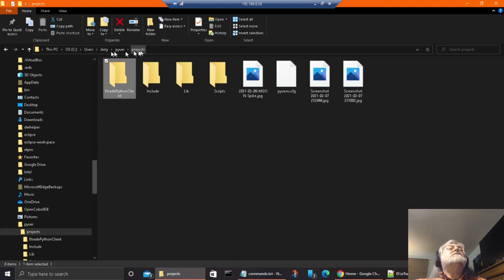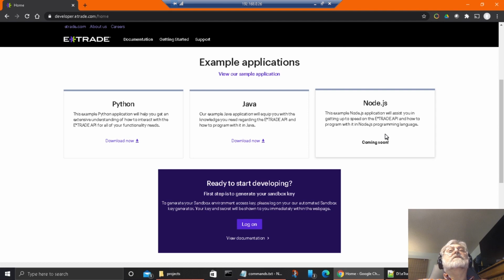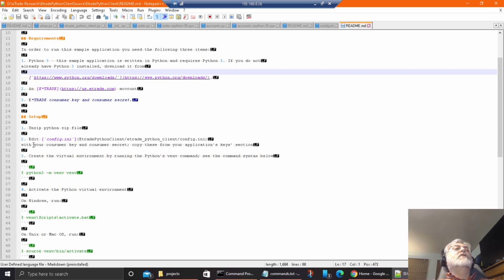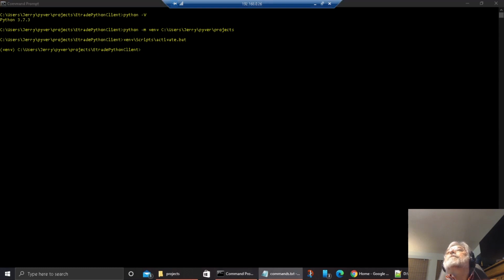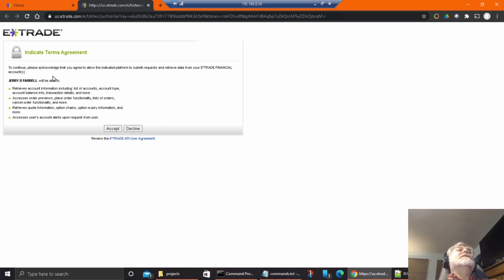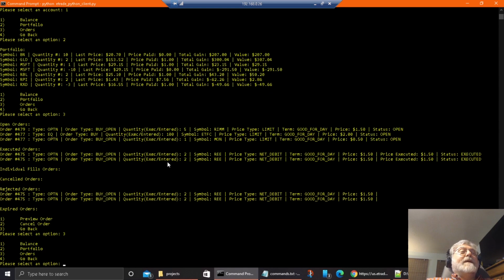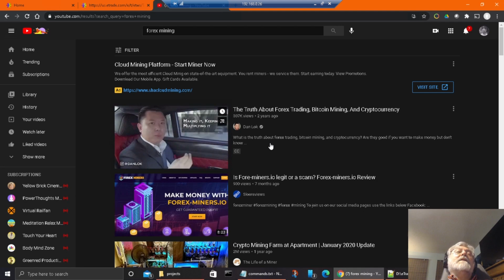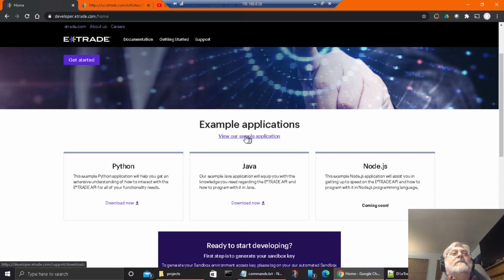2021-02-22 ETRADE API Demo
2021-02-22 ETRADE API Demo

Get $10 of Bitcoin when you deposit $100 into CoinBase

I am not a stock or a financial advisor. Trade at your own risk, these videos are for educational and entertainment purposes. Trade scared and trade informed. Do not invest money you are not willing to lose.

This is not the original video I watched, but this guy has a trading bot which is very tricky to code: